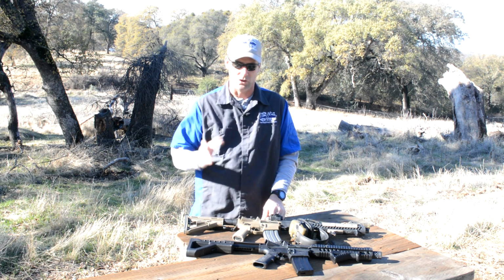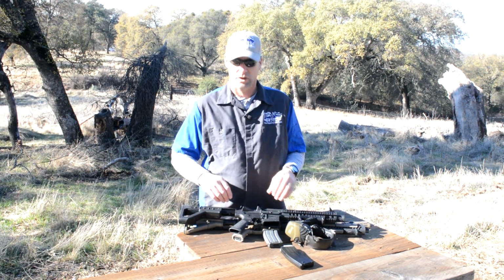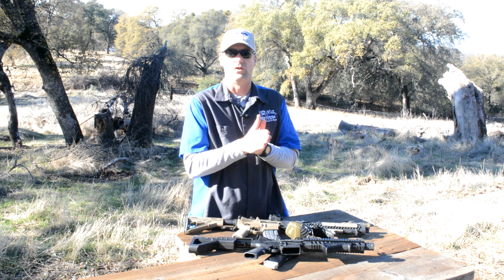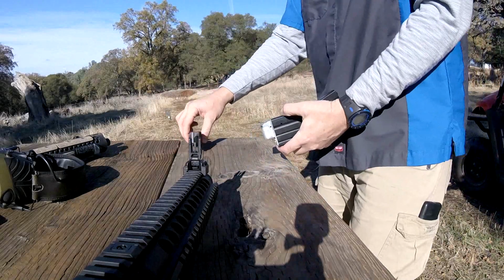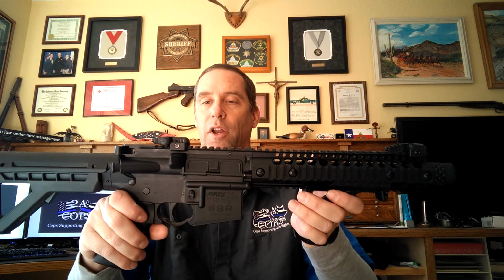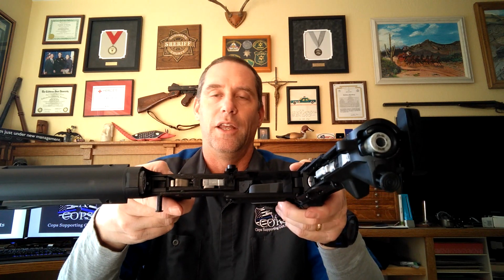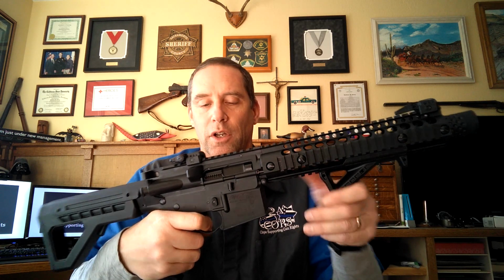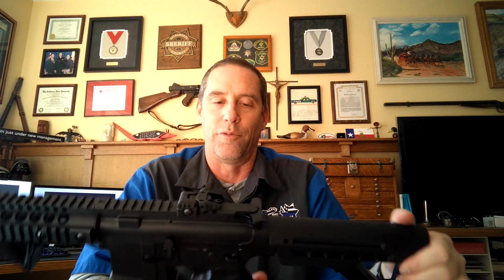DPMS SBR Select-fire BB Gun Awesomeness-Full Review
I recently picked up a DPMS select fire bb guns that has the fun setting available on the selector lever. The dollar per smile value of this little gun is immeasurable.
This BB Gun is even legal in California! It is a cheap, fun way to shoot full auto in your backyard and work on some of that pest control.